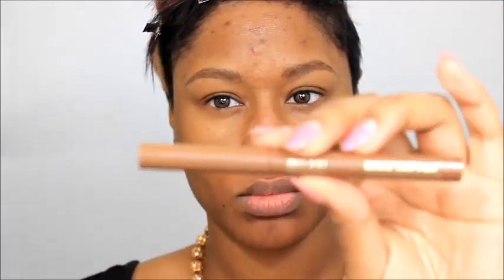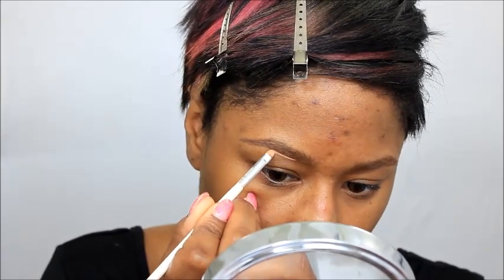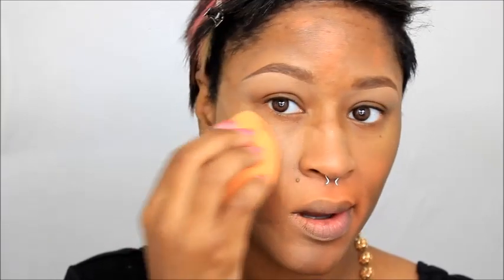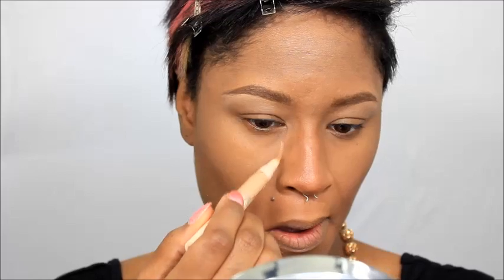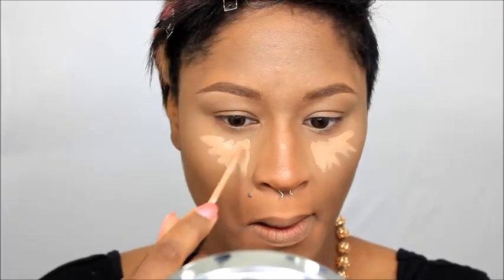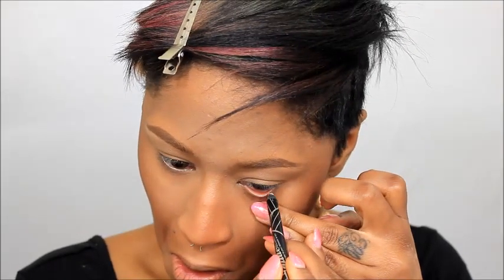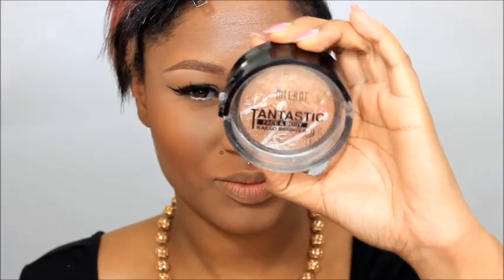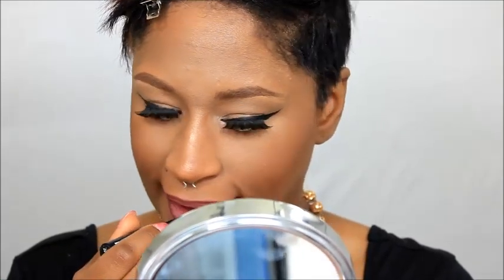Current Drugstore Makeup Likes and Dislikes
PRODUCTS USED:
Milani Brow tint Pen (01 Natural Taupe)
Maybelline Fit Me concealer (Deep)
Maybelline Fit Me matte poreless foundation (330 Toffee Caramel)
Revlon Colorstay Foundation for combination/oily skin (400caramel)
Maybelline Dream Lumi Touch highlighting concealer (Honey)
NYX Conceal.Correct.Contour pallet (Deep)
Revlon Nearly Naked powder (Med/Deep) although deep looks a lot better on me!
Milani Tantastic Face and Body Baked Bronzer (01 Fantastic in Gold)
NYX Dewy Finish long lasting setting spray
L.A. Girl glide gel liner (champagne)
Ardell lashes #134
Andrea lashes #33 brown
RK by Kiss matte lipstick (nude rose)